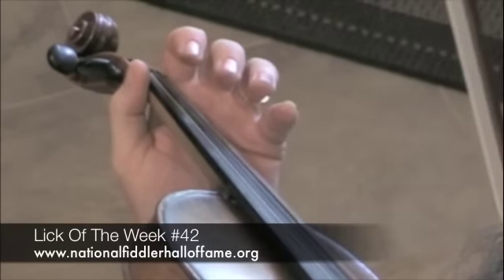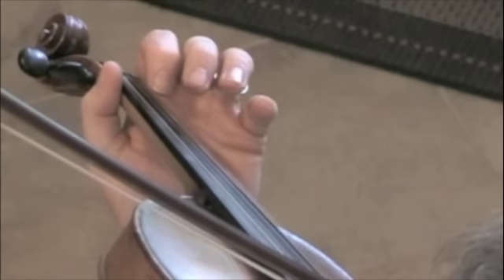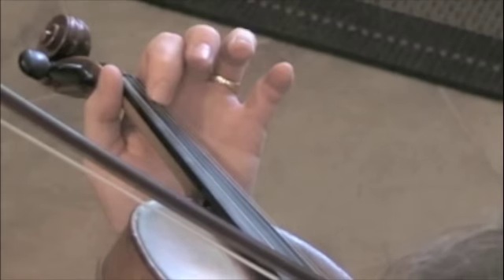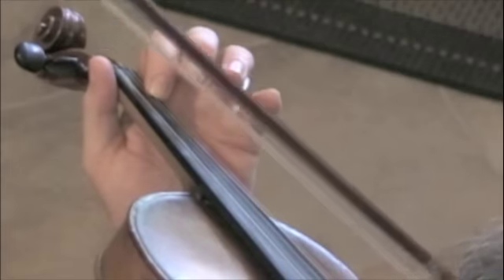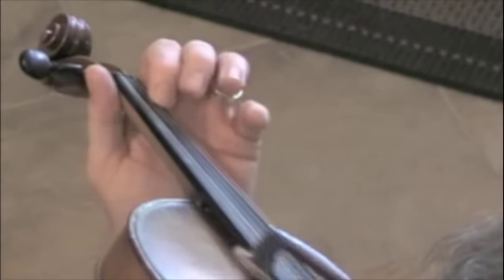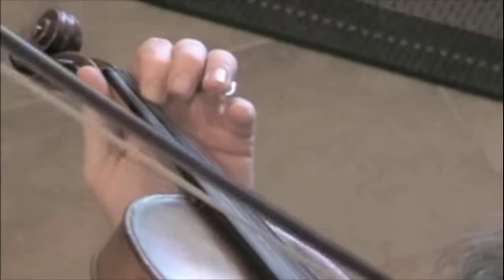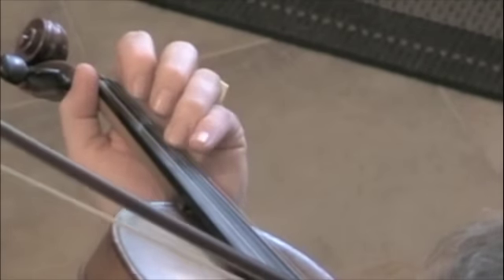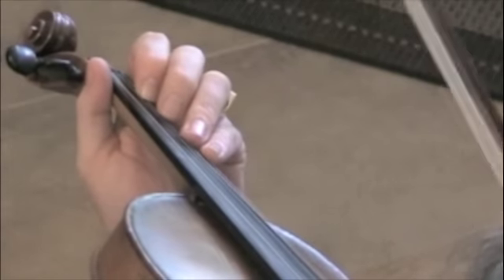Lick Of The Week #42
Lick Of The Week #42 is presented by The National Fiddler Hall of Fame. This video lesson is provided by NFHoF Education Director Shelby Eicher. More information about Shelby can be found